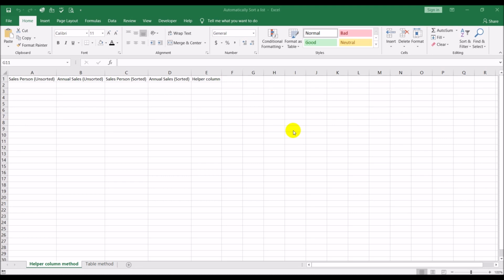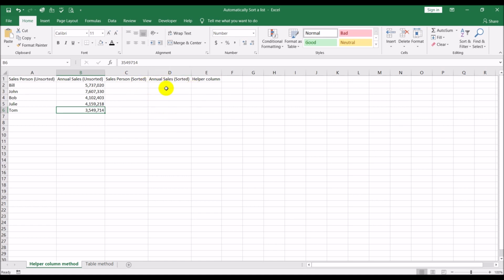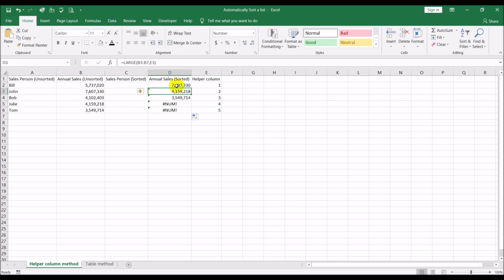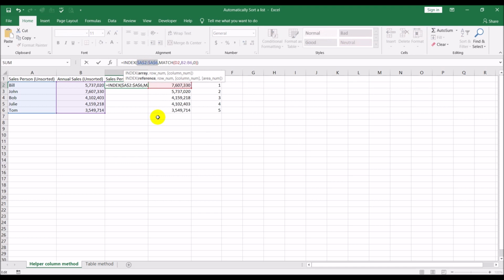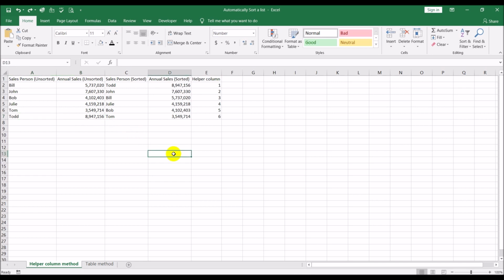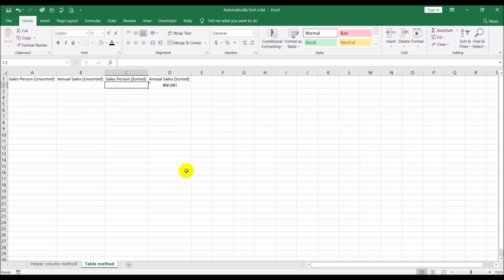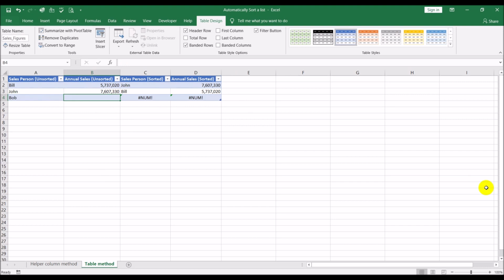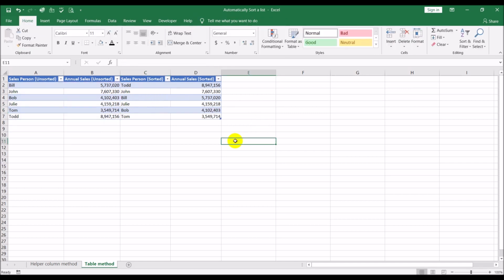Automatically Sort a list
In this video we will see how to get Excel automatically sort data in a column.  We will show two different methods of achieving this.

1) Sorting data using helper column
2) Sorting data using table

In this video we also use the Index/Match combination.  VLookup only looks to the right where as Index/Match can also look to the left.